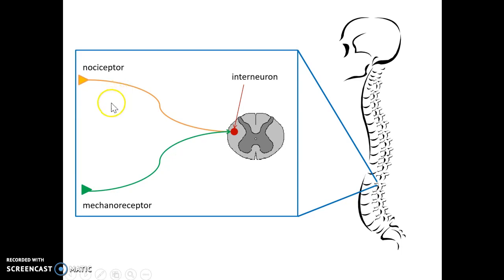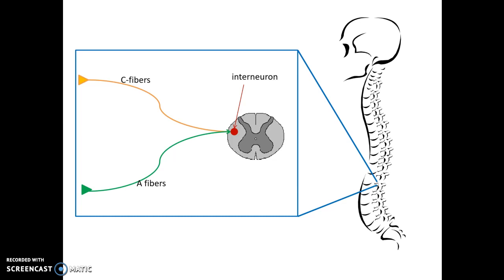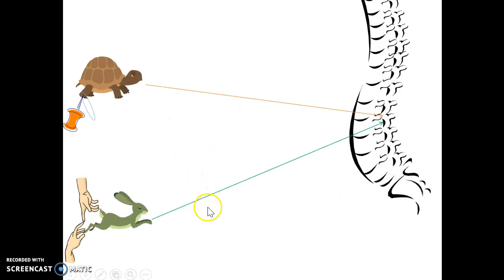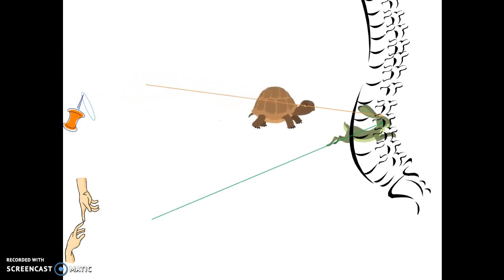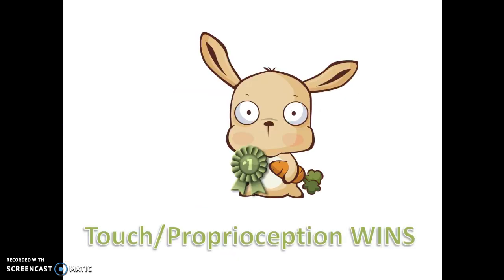Pain Gate Theory